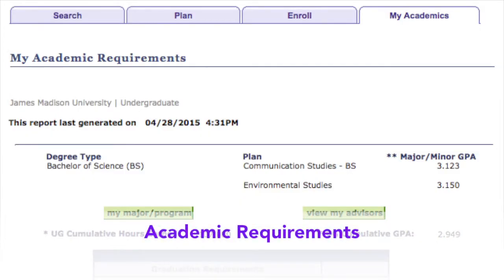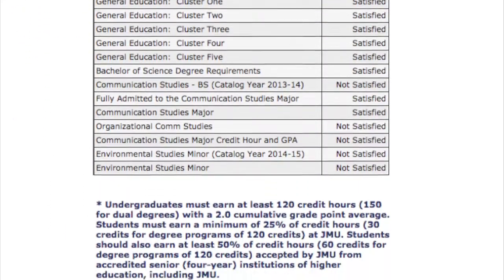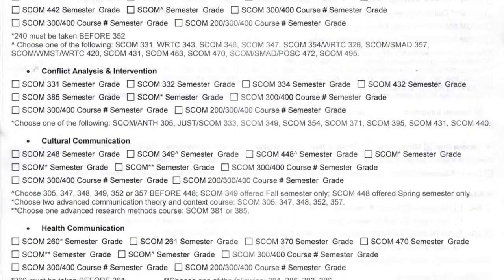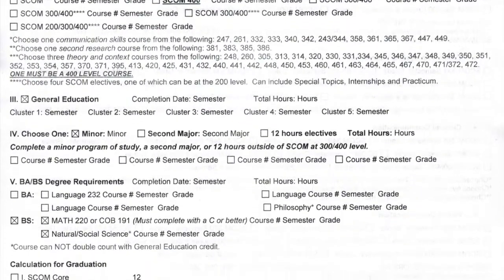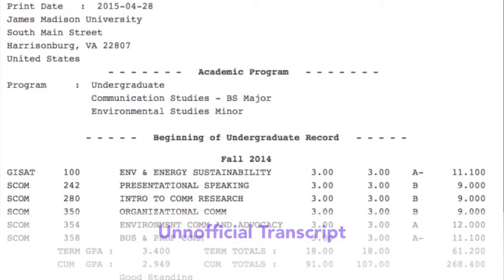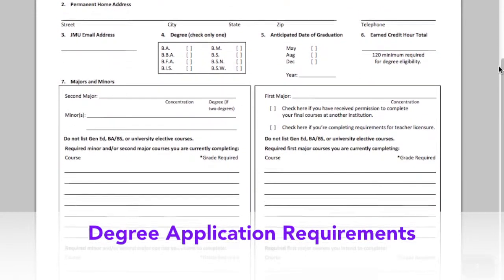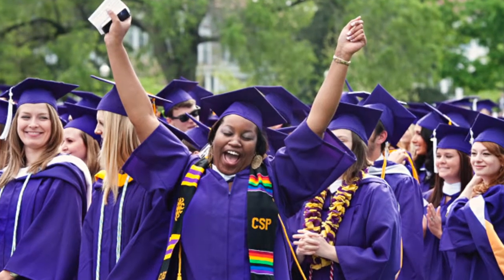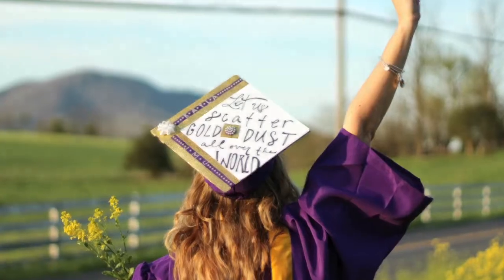Grad App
This video is about Grad App